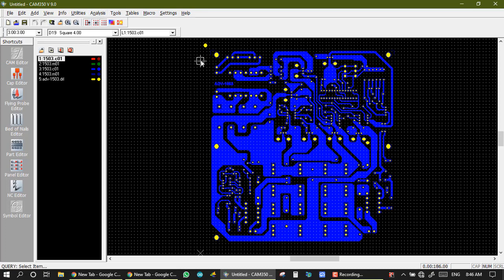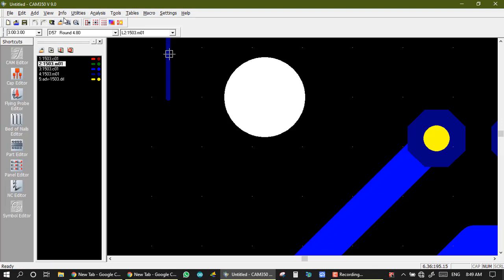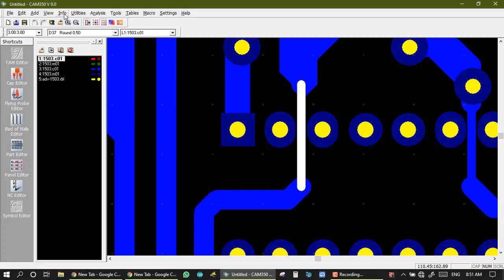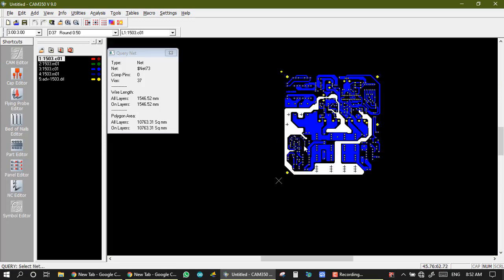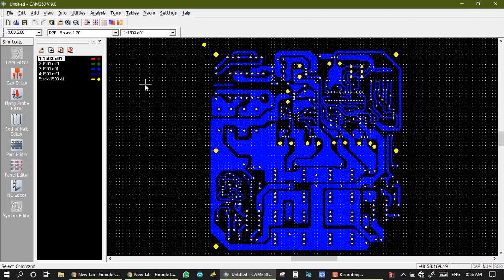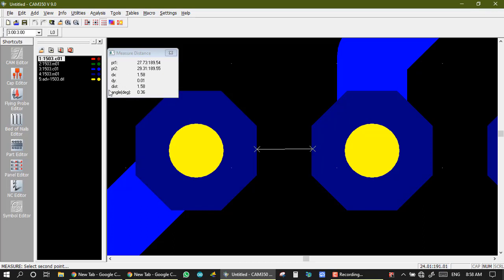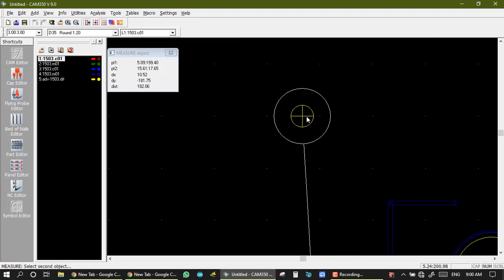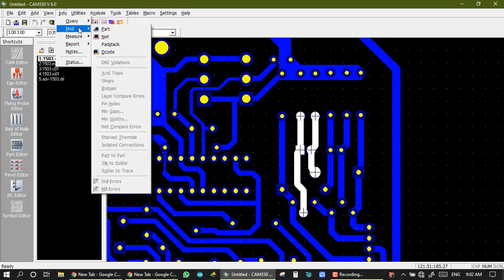6 How to use commands(query/measure/find/report/status) in cam350 software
In cam350 software,

Some time we need to measure some distance like point to point or distance between object to object for measure size of PCB

And by Query command we see property of any dcode of gerber like decode number/shape/size/layer/xy co-ordinate location/etc

find commands is use for find any specific Net or decode from gerber directly

So in this video we see some commands like

QUERY
MEASURE
FIND
REPORT
STATUS

thnx